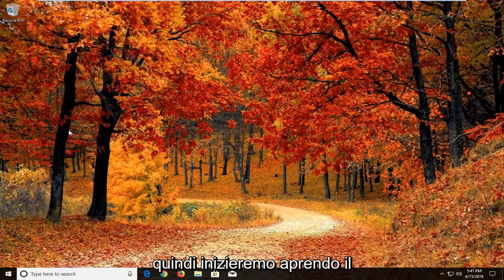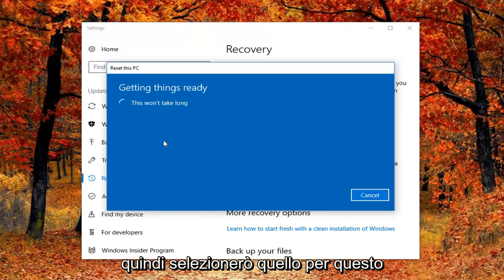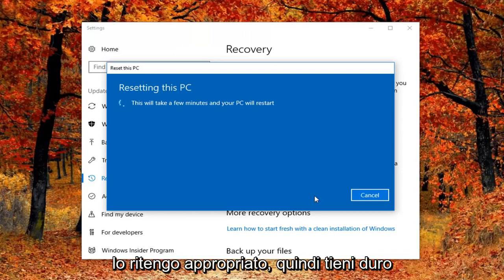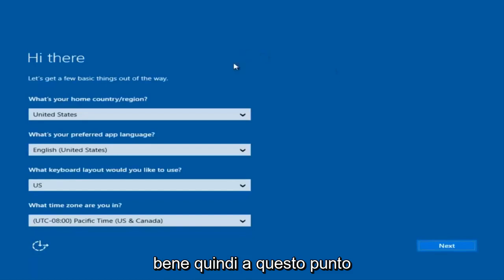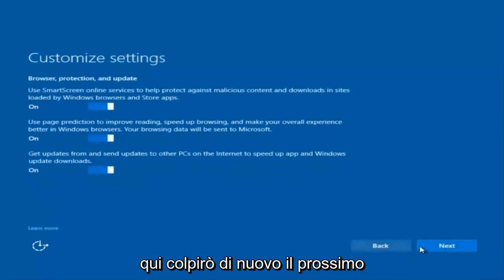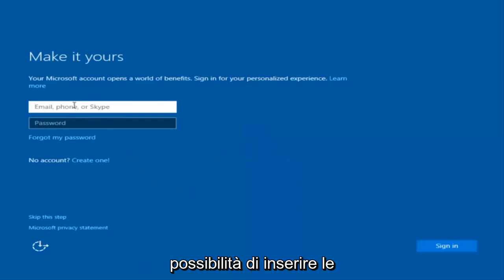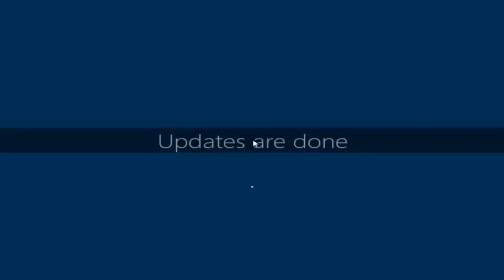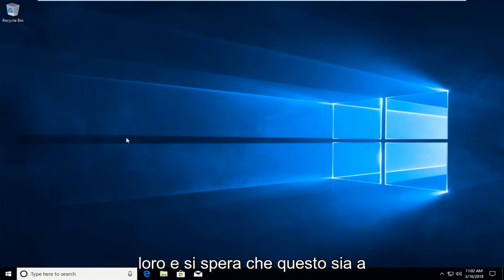Come Ripristinare Il PC Windows 10 Senza USB o DVD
Ripristina il computer HP alle impostazioni di fabbrica con Windows 10.

Se il tuo computer non funziona come dovrebbe, ricevi strane schermate blu, schermate nere, errori, Windows non si avvia o vuoi semplicemente riportarlo allo stato predefinito, Windows 10 ha la risposta. Il sistema operativo fornisce una serie di opzioni che consentono di ripristinare il computer a uno stato iniziale e originale. Ecco come ripristinare le impostazioni di fabbrica o aggiornare il PC in Windows 10 a uno stato pulito.

Problemi affrontati in questo tutorial:
ripristinare il laptop hp
ripristinare il laptop hp alle impostazioni di fabbrica Windows 10

Questo tutorial si applica a computer, laptop, desktop e tablet che eseguono il sistema operativo Windows 10 (Home, Professional, Enterprise, Education) di tutti i produttori di hardware supportati, come Dell, HP, Acer, Asus, Toshiba, Lenovo e Samsung) .